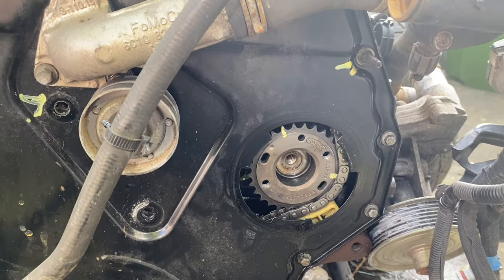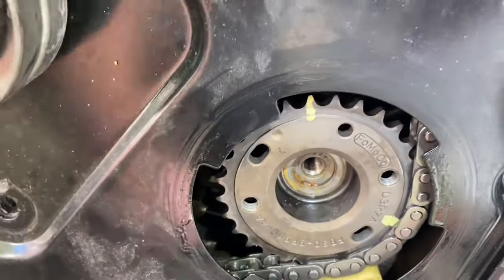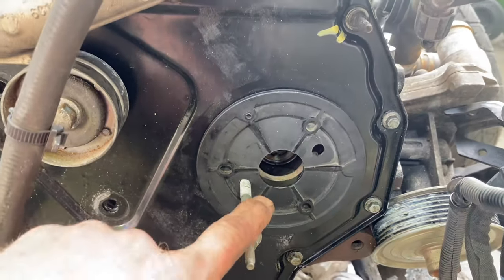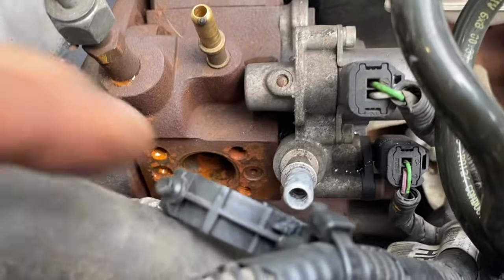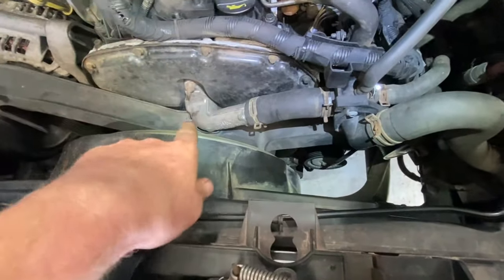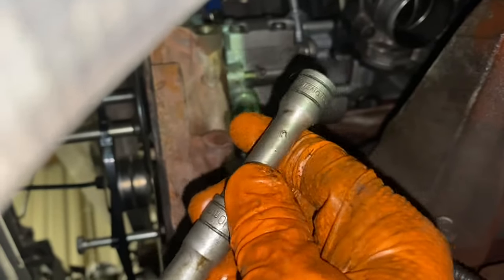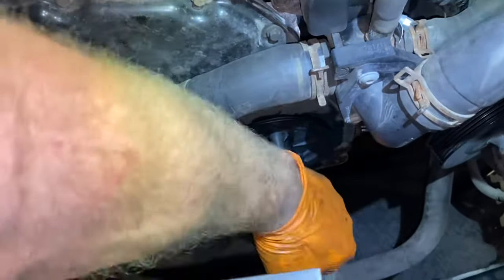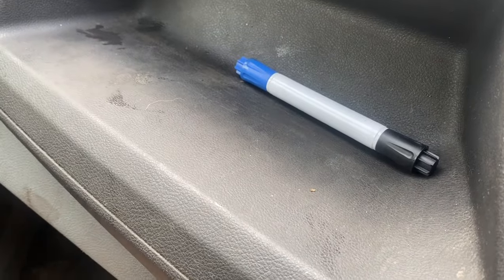Ford Transit injector pump replacement